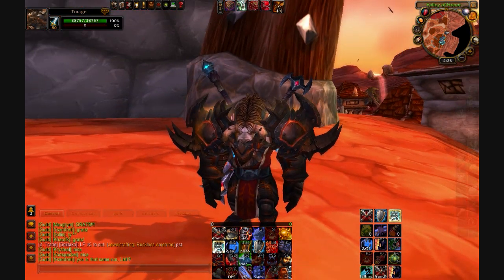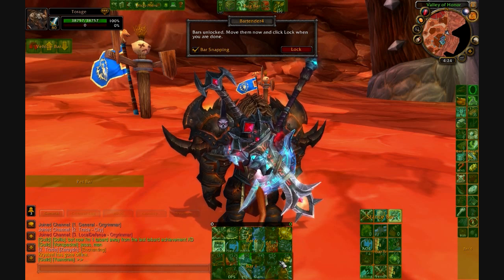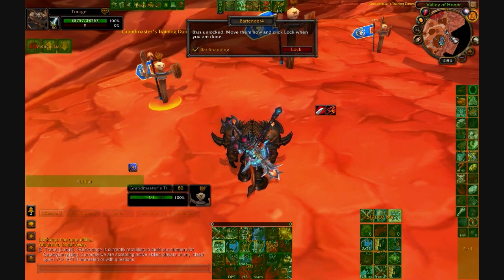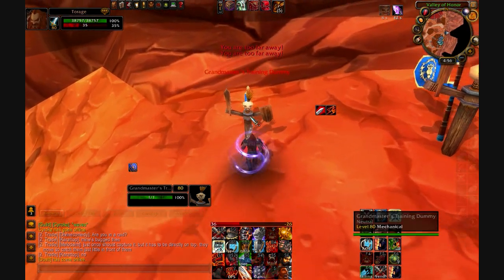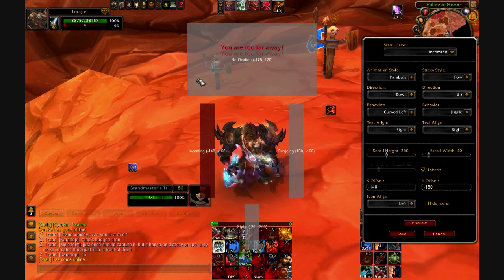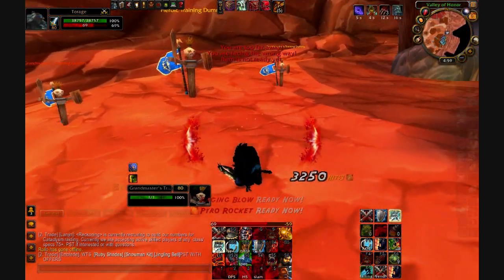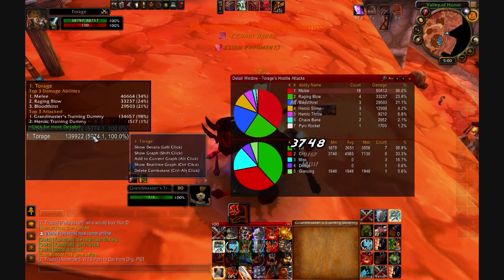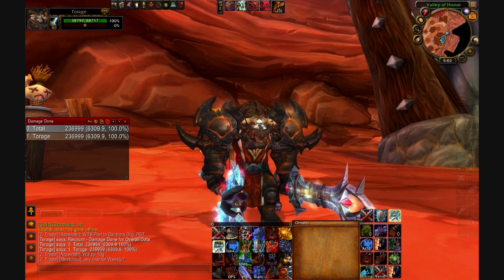Torage's Basic Add-ons guide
A lot of people have been asking about my add-ons so here is a quick guide on what I use and how to set it up.